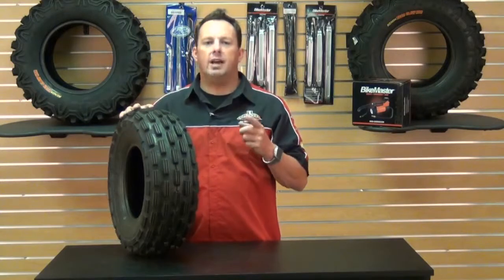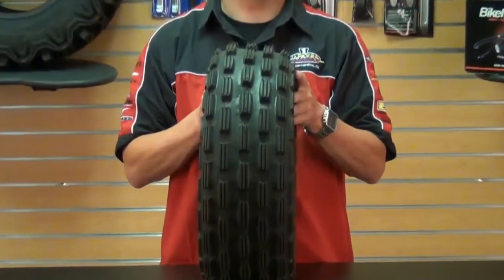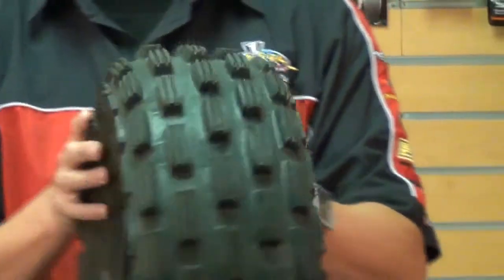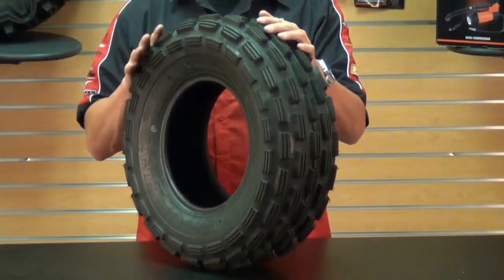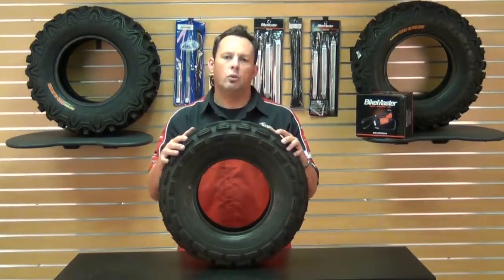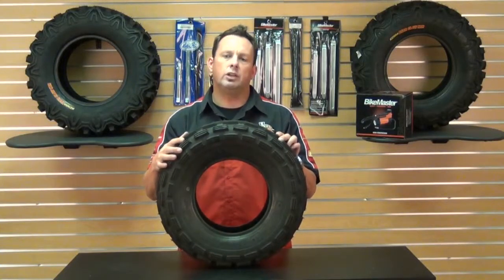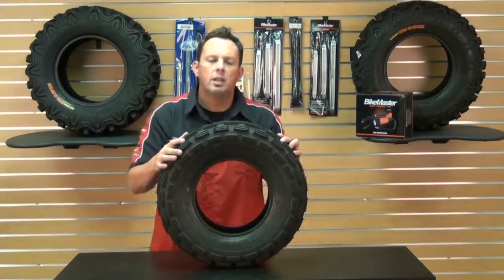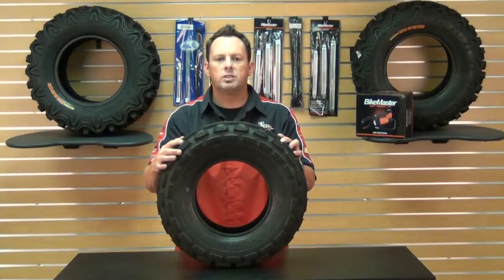Kenda K284 Front Max ATV Offroad Tire Review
View this video featuring the Kenda K284 Front Max Front Tire product and shop other similar products on chaparral-racing.com. - Products featured in the video: 1 Kenda K284 Front Max Front Tire 2 20 x 7 - 8 Kenda K284 Max A/T Front ATV Tire - Set Of 2 3 Stop & Go Tubeless Puncture Pilot